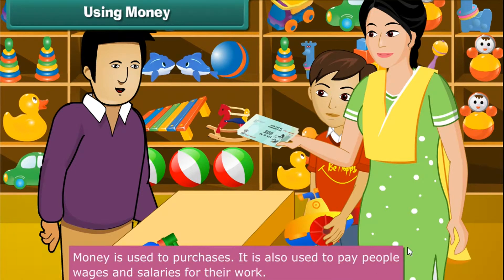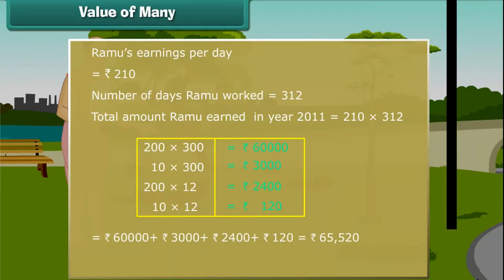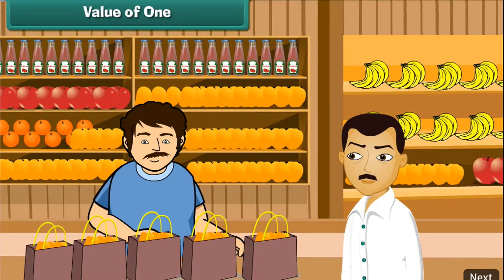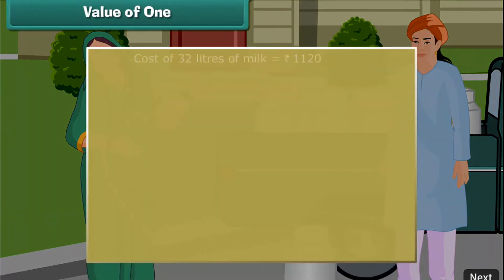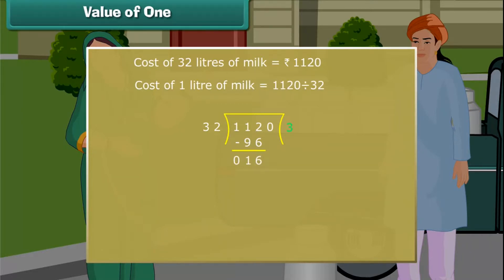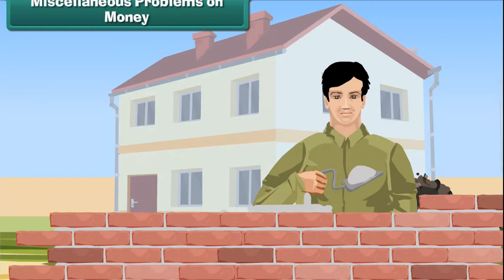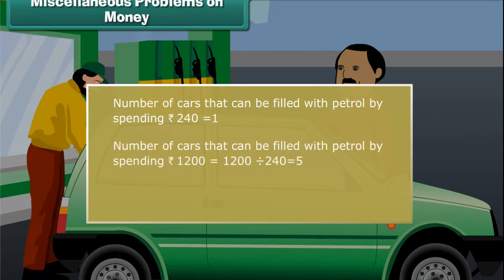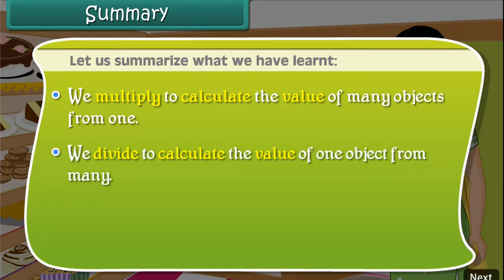Class 5th - Mathematics - Money